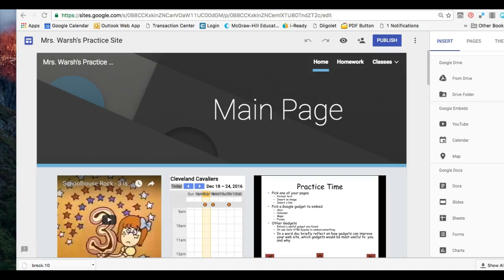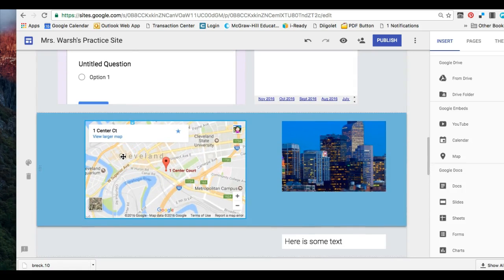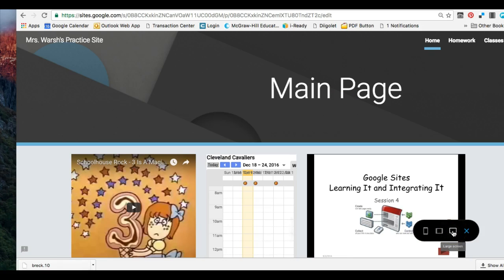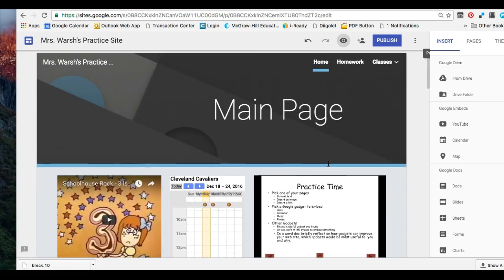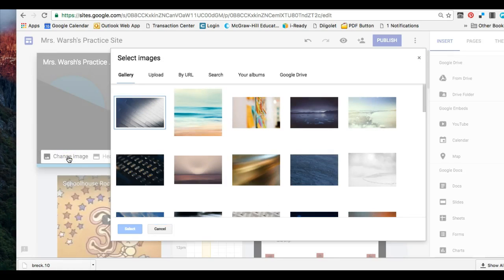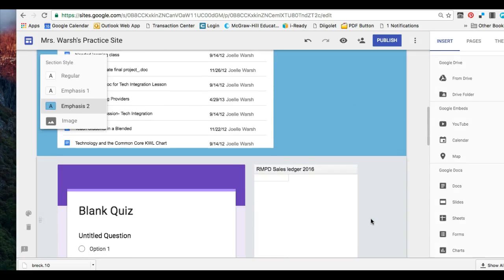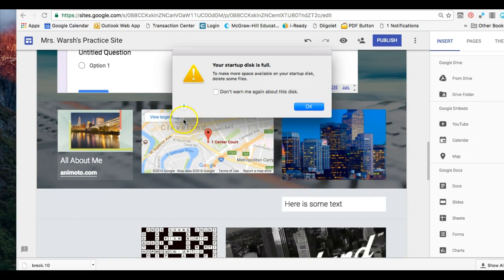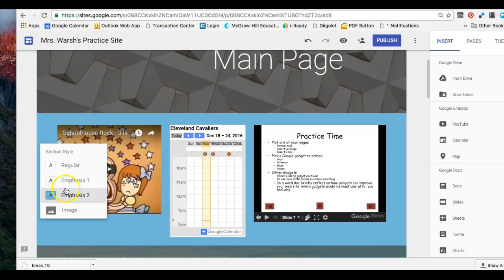A few odds and ends: manipulating objects, header, sections and preview mode